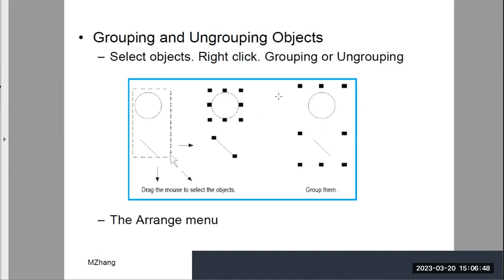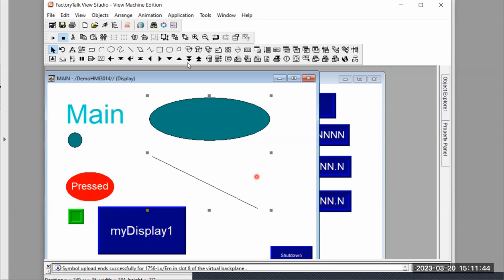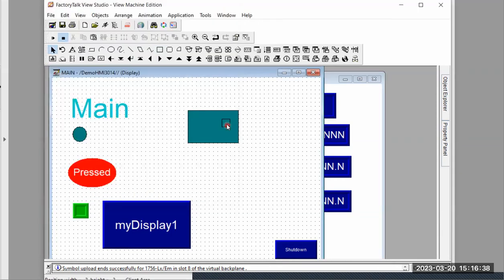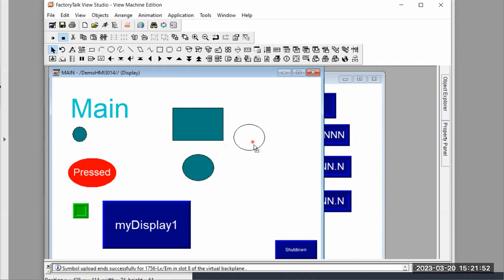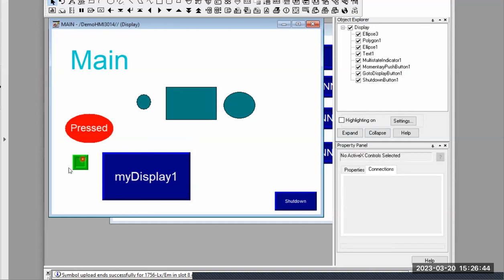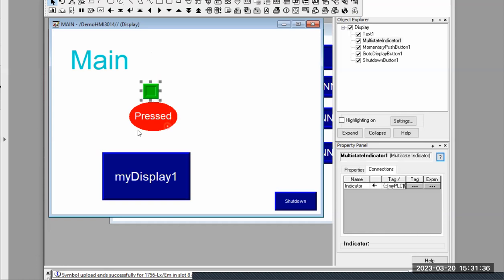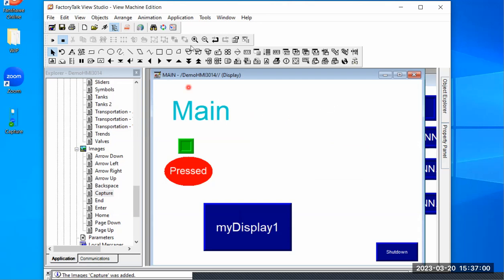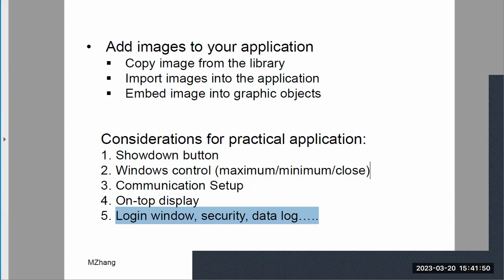FactoryTalk View HMI Extra Topics